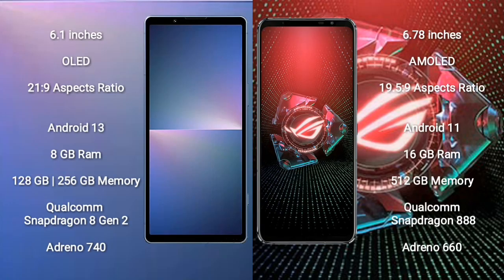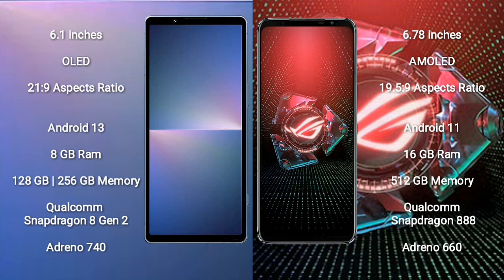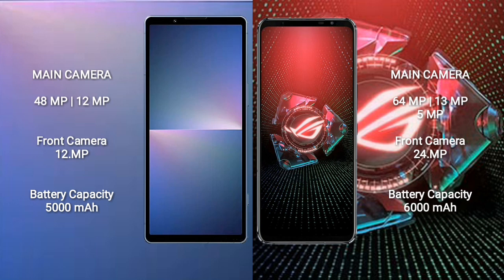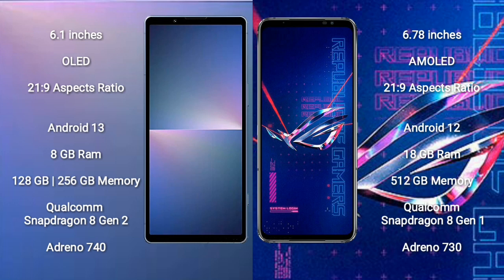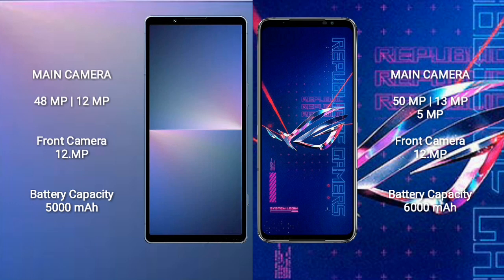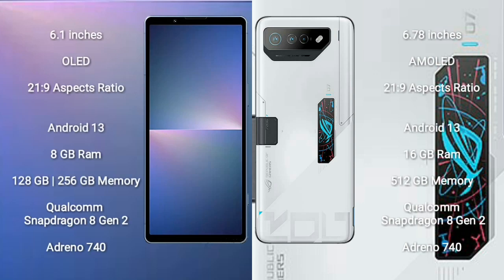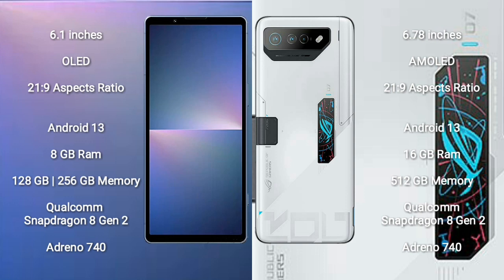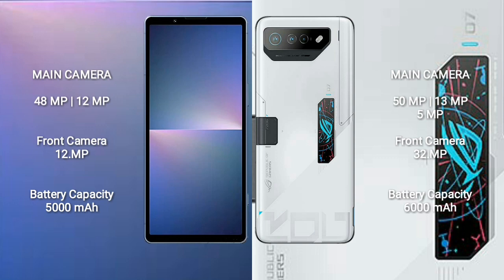Sony Xperia 5 V vs Asus ROG Phone 5 Pro vs Asus ROG Phone 6 Pro vs Asus ROG Phone 7 Ultimate